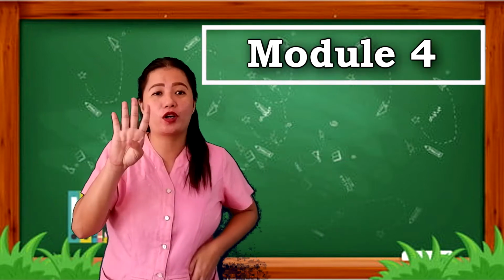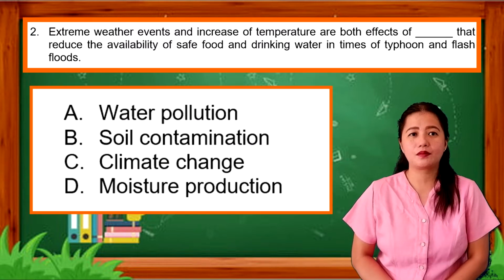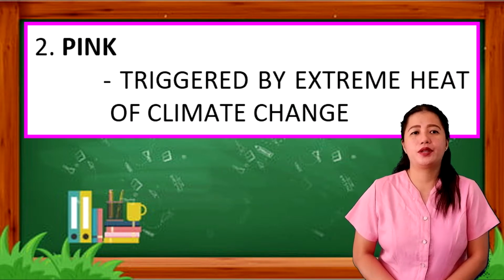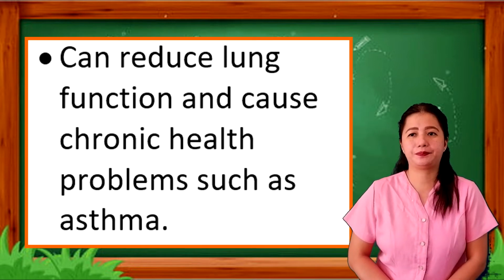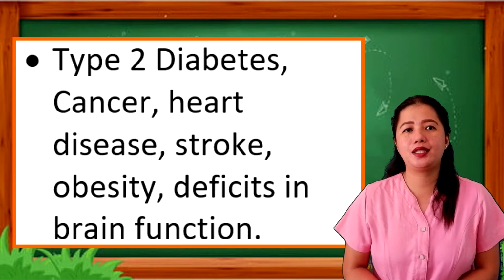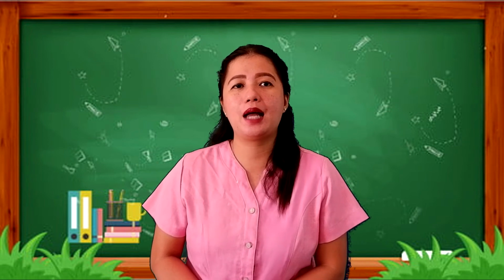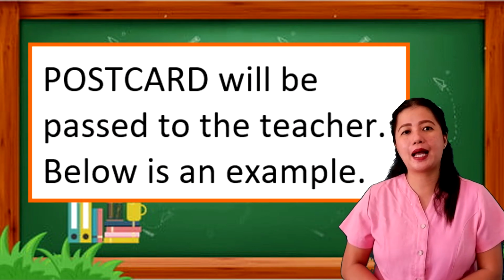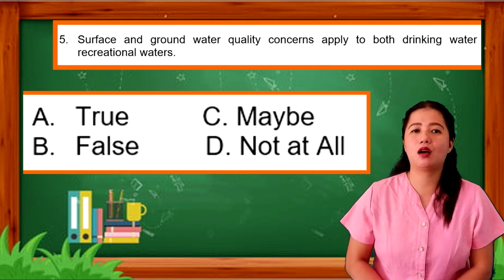HEALTH 9 MODULE 4: The Effects of Environmental Issues to Human Health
HEALTH 9 MODULE 4 VIDEO LESSON FINAL
Teacher Demonstrator: Ellah Mhie D. Ybañez
Video Editor: Dan Michael C. Lagat